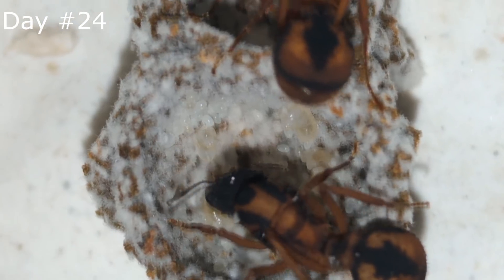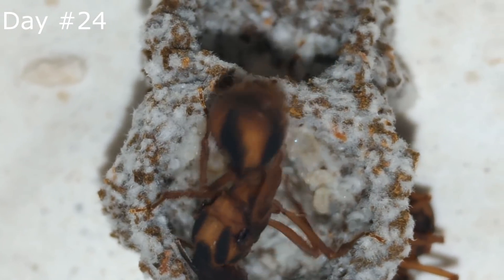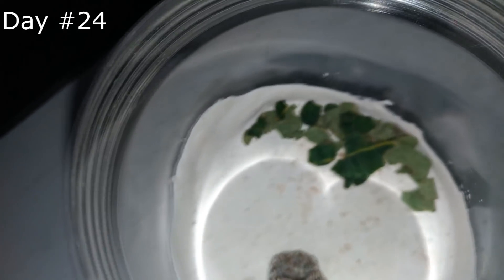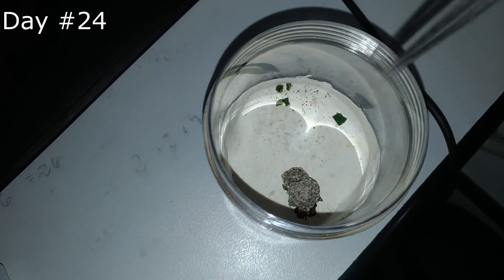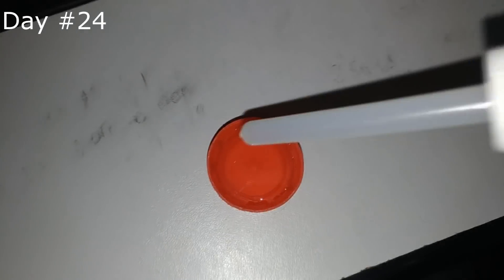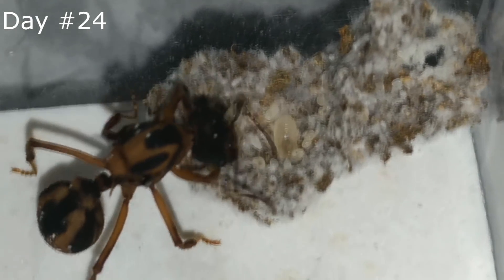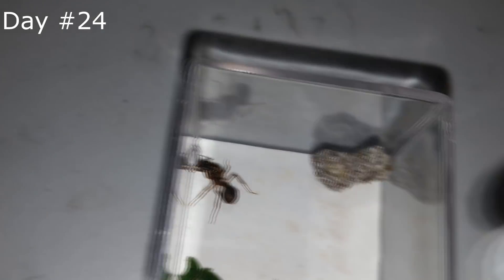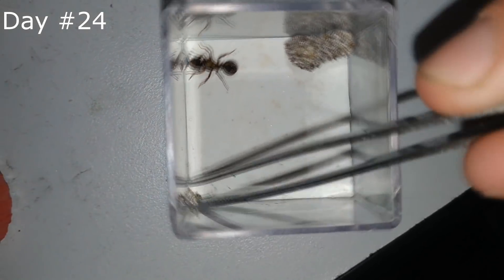CLEANING TIME!!!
In this video I show the progress of some of our Acromyrmex coronatus colonies. This type of ants are known as leafcutter ants and they keep fungus as their food =D.

Sorry for the bad audio quality, it will be fixed in the next videos.